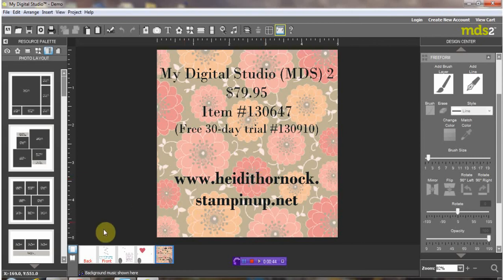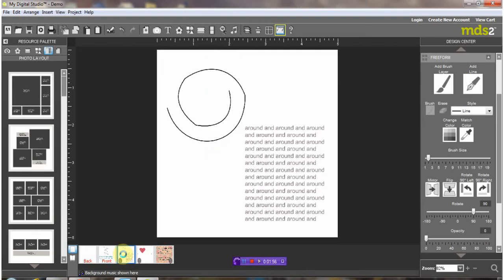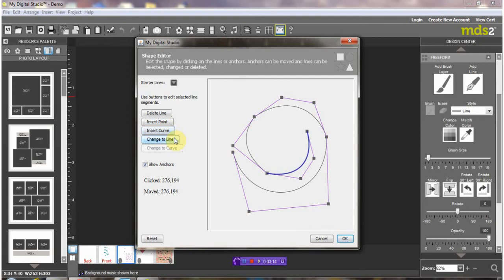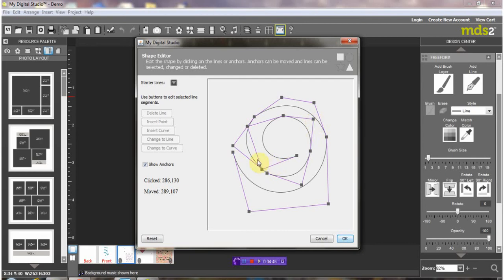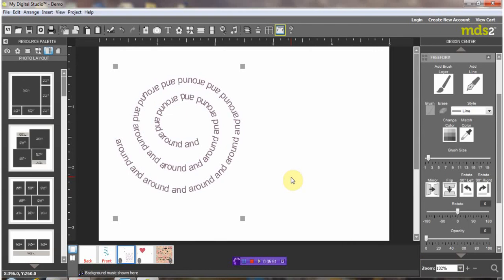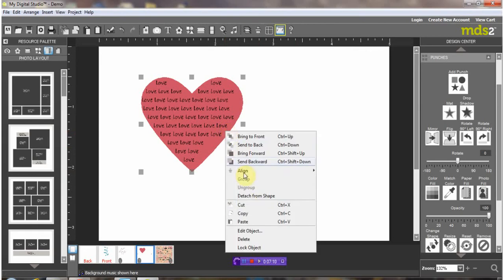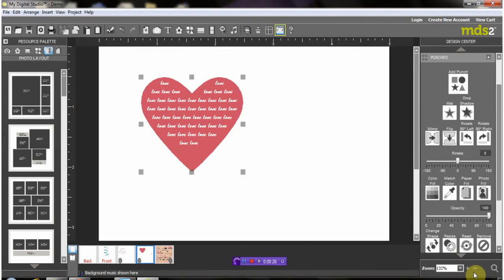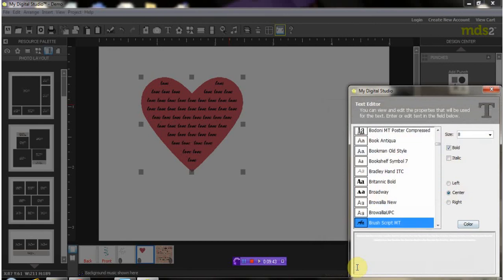SU! MDS2 - Attaching Text to Shape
How to make text into various shapes in Stampin' Up!'s My Digital Studio (MDS) 2